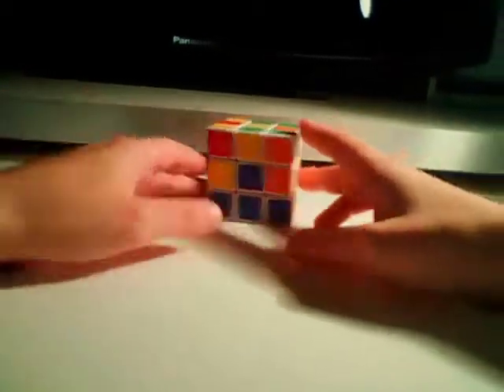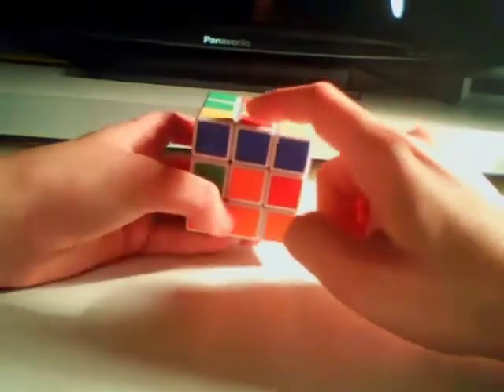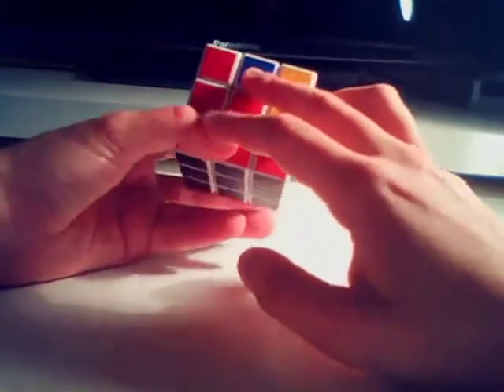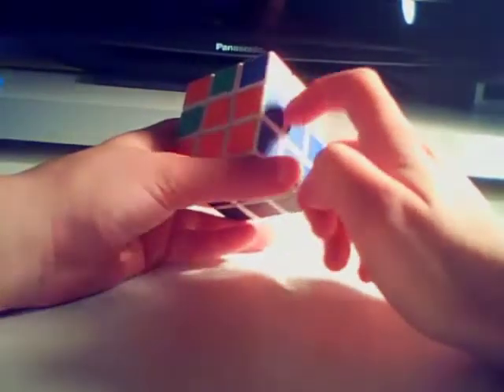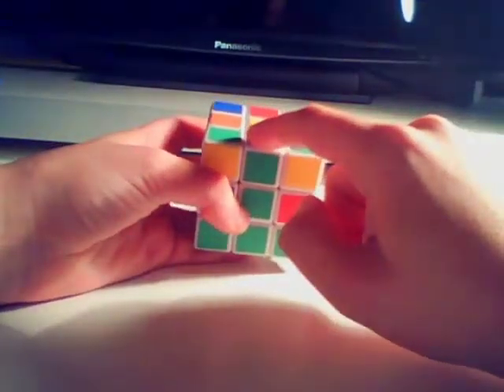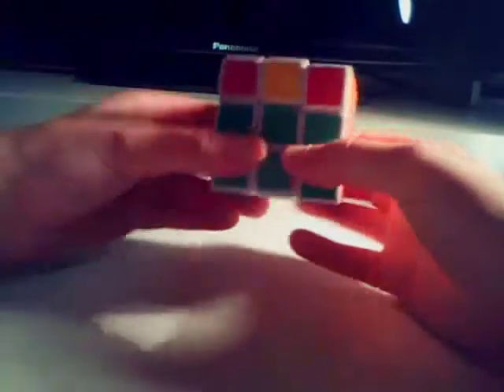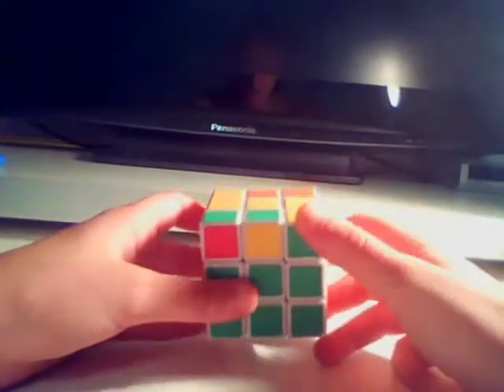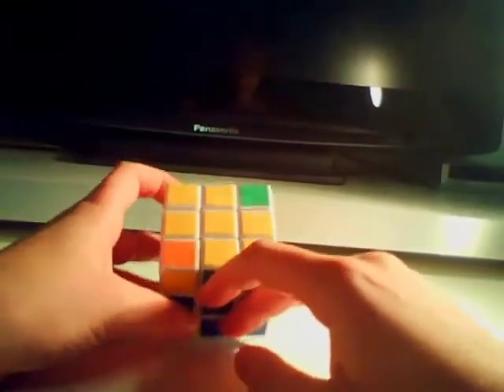How to solve a Rubik's Cube (Part Two)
Rubik Cube Tutorial 2 of 3
Algorithms:
S1 (Middle Piece going Right): Ta Ra Tb Rb Tb Fa Ta Fb
S2 (Middle Piece going Left): Tb Fa Ta Fb Ta Ra Tb Rb
S3 (Middle Layer placed wrong): Ta Ra Tb Rb Tb Fa Ta Fb
Top Cross: Rb Tb Fa Ta Fb Ra

What you could find yourself with
MIDDLE LAYER
 - Matching TOP piece with CENTER PIECE with the colour on the TOP matching the face on the RIGHT - do the algorithm: Ta Ra Tb Rb Tb Fa Ta Fb
- Matching Top piece with CENTER PIECE with the colour on the TOP matching the face on the LEFT - do the algorithm: Tb Fa Ta Fb Ta Ra Tb Rb
- The piece is in the MIDDLE layer but is placed wrong (green with orange, orange with green) - do the algorithm: Ra Tb Rb Tb Fa Ta Fb

TOP CROSS
- With ALL situations you do the same equation making sure you always have a YELLOW piece on the SIDE face, facing YOU. (You will only need to do this equation a maximum of FOUR times) - Rb Tb Fa Ta Fb Ra